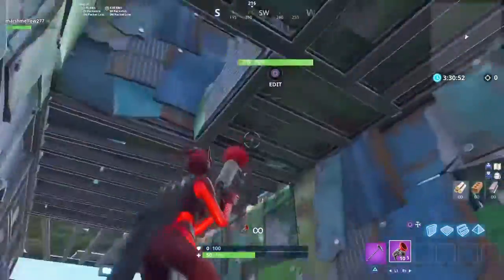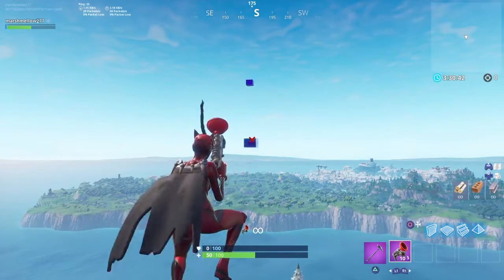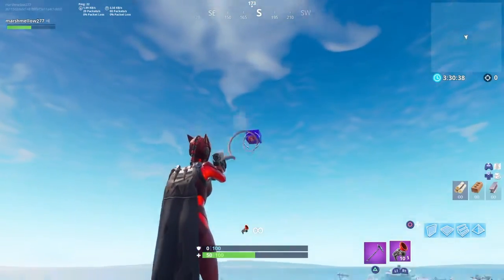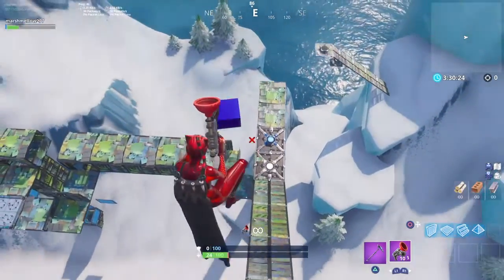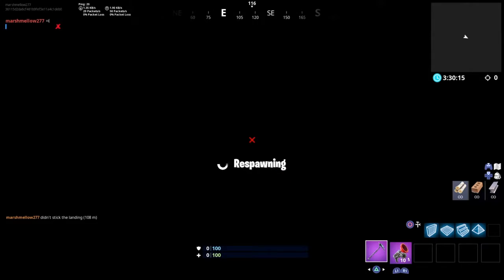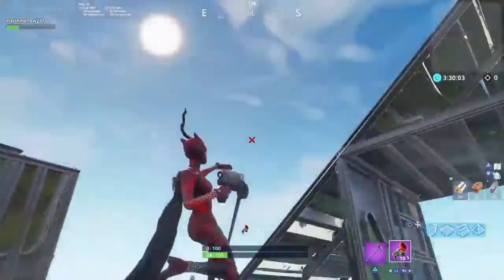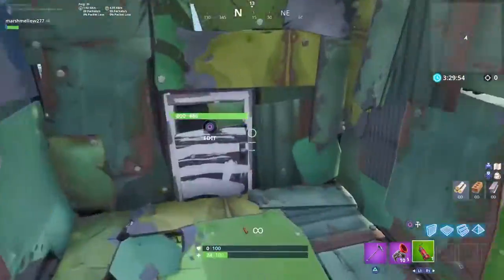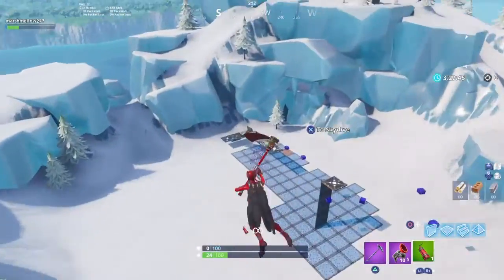I made a grapple course!